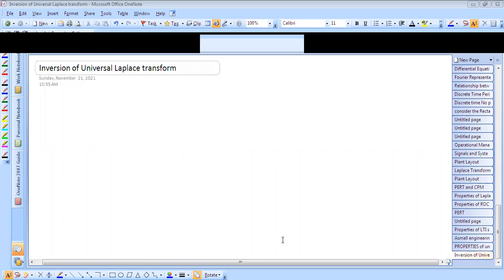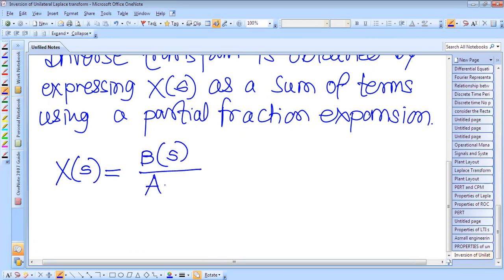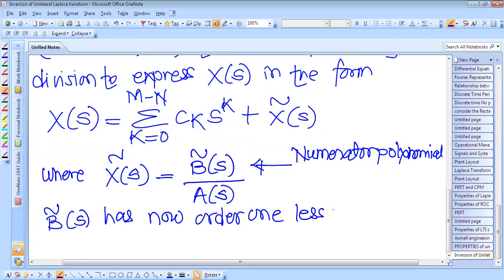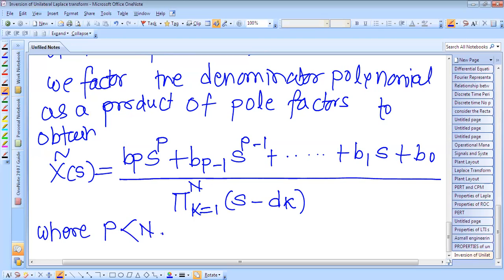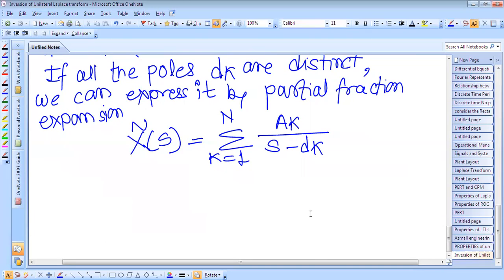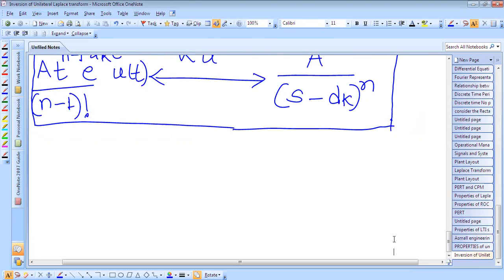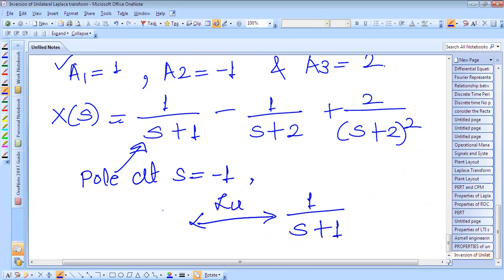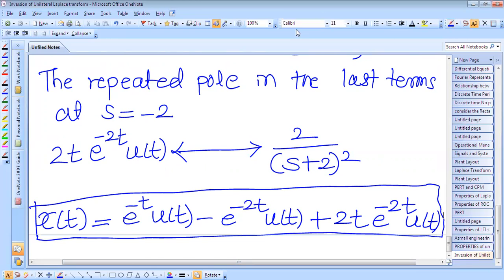Inversion of Unilateral Laplace Transform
Theory and Example